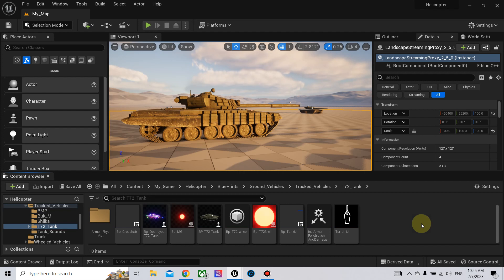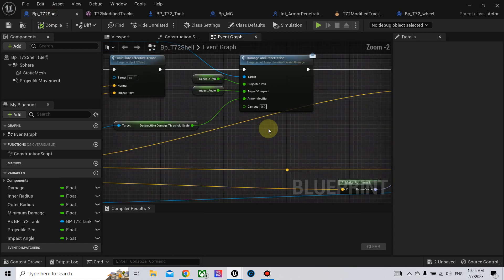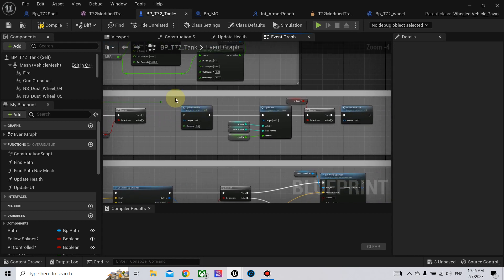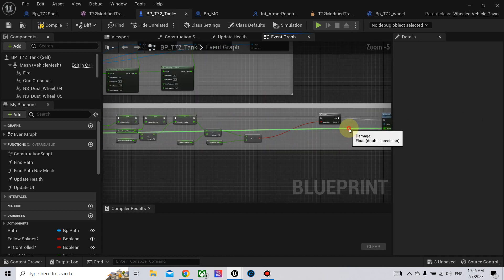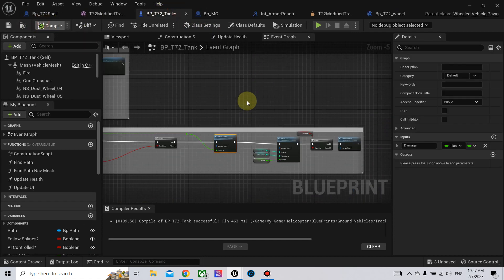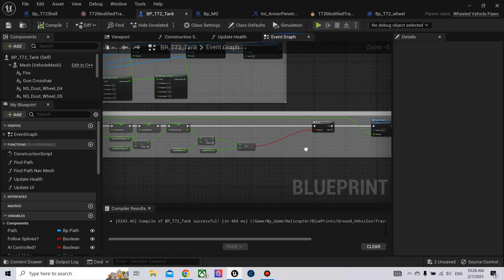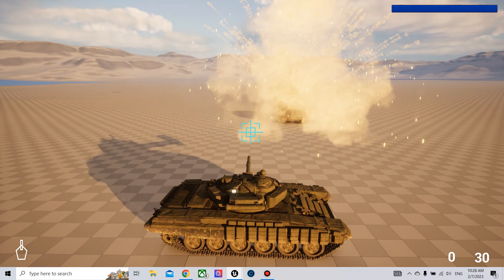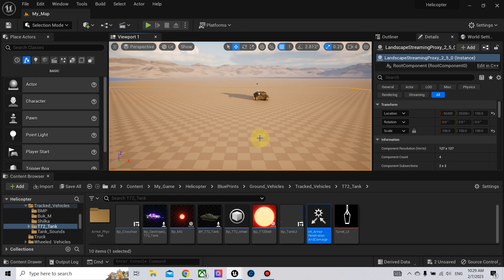Unreal Engine 5 Make Tank Armor part 3 (Damage Fix )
In this unreal engine 5 Tutorial video we make the armor penetration system for the projectile to account for the angle of impact of the projectile.

For More Unreal Engine 5 Videos